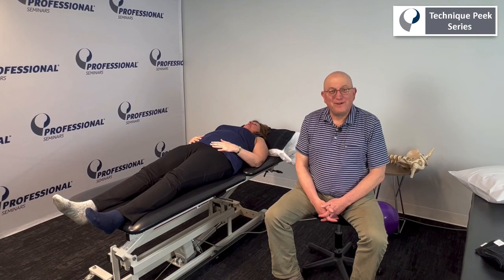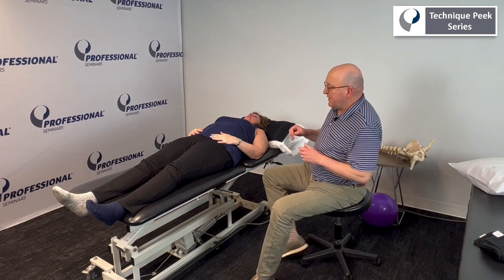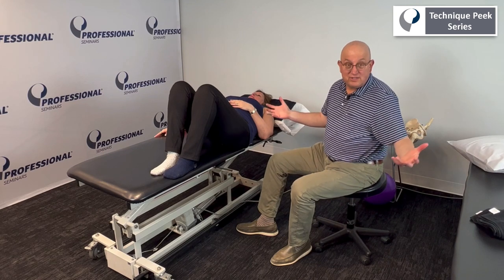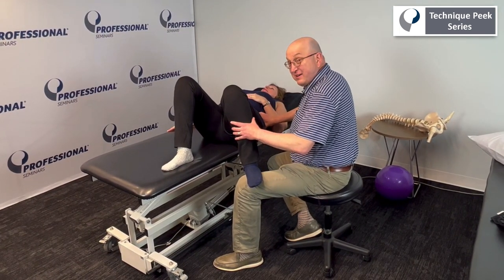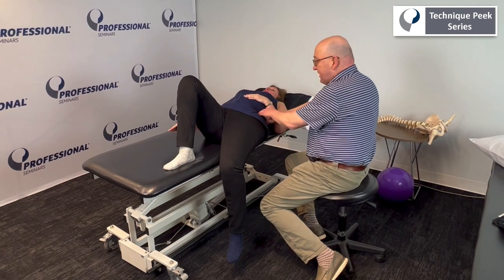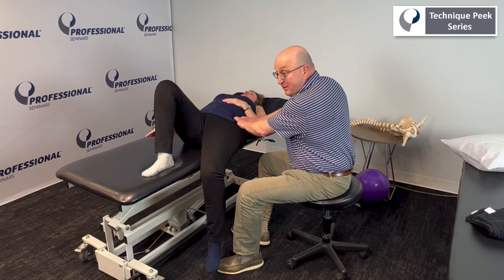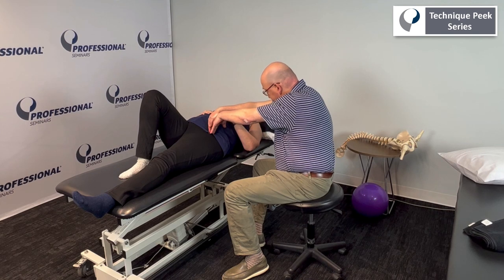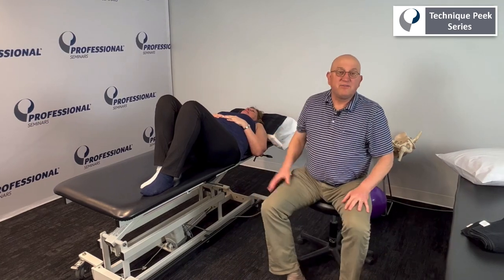How to do a Manual Release of the Iliopsoas Muscle Group | Technique Peek Series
This Technique Peek Series video features Benjamin Gelfand, DPT, SCS demonstrating how to do a manual release of the iliopsoas muscle group. This technique is helpful for improving the range of motion and decreasing pain and discomfort.

**These Videos are provided for informational and educational purposes only and should not be used as a replacement for appropriate medical treatment. Please consult your doctor or licensed physical therapist for a proper course of treatment**